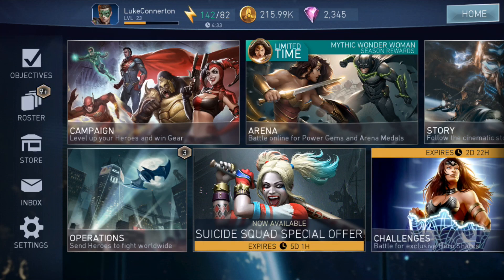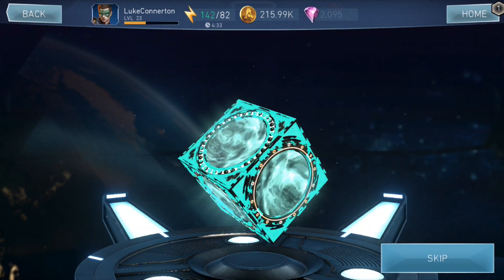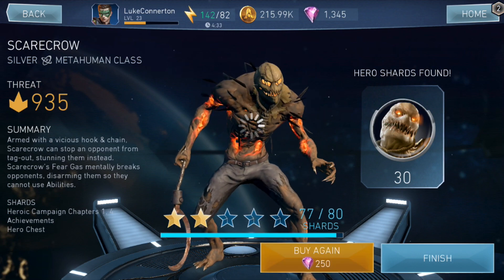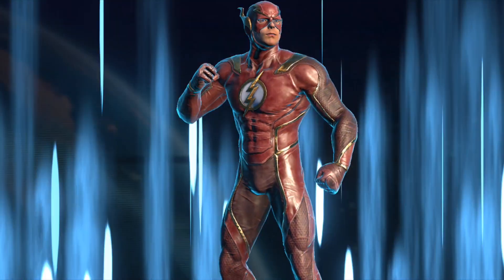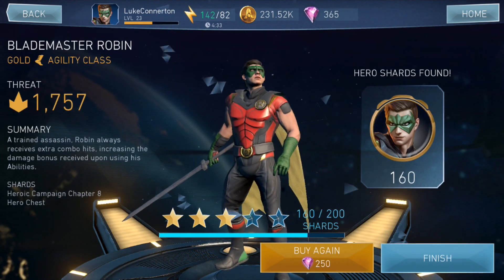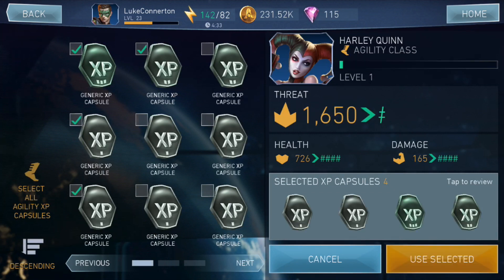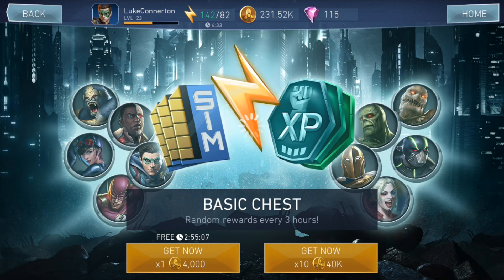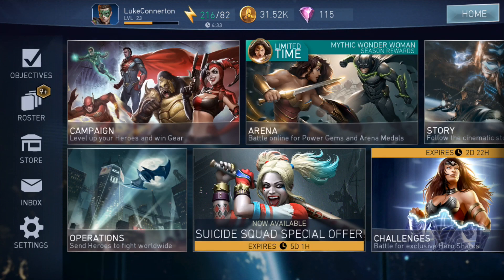Injustice 2 Mobile - EPIC PREMIUM GUARANTEED HERO CHEST OPENING! WE GOT A NEW 3 STAR!!!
Injustice 2 Mobile Guaranteed Hero Chest Opening, Injustice 2 Mobile Chest Opening, Injustice 2 Mobile New 3 Star, Injustice 2 Mobile Epic Premium hero Chest Opening.

This Video Includes Injustice 2 Mobile Guaranteed Hero Chest Opening, Injustice 2 Mobile Chest Opening, Injustice 2 Mobile New 3 Star, Injustice 2 Mobile Epic Premium hero Chest Opening.

Other Videos To Check Out :

- Injustice 2 - EL DIABLO, CYBORG SUPERMAN, RA'S AL GHUL, PLANT MAN, JOKERS DAUGHTER! - goo.gl/UXsTvw

- OMG CARNAGE! - MASSIVE CRYSTAL OPENING!! - Marvel Contest Of Champions Carnage Crystal Opening - goo.gl/o3BVRE

- Injustice 2 - DEATHSTROKE, BATGIRL, HAWKMAN, ARES, HAWKGIRL ! - goo.gl/xhdwQN